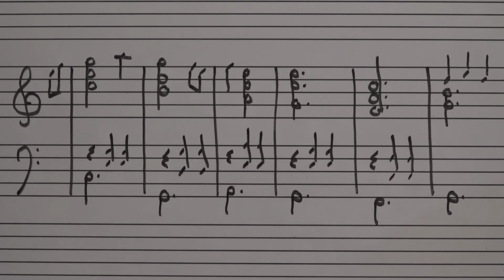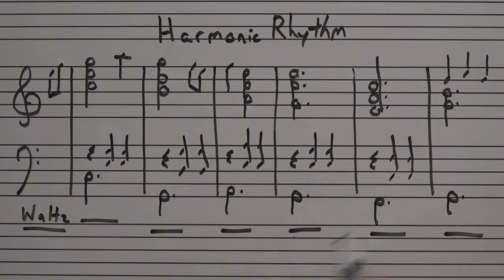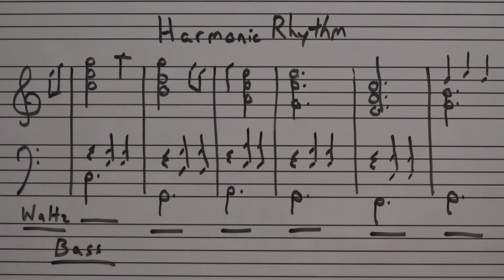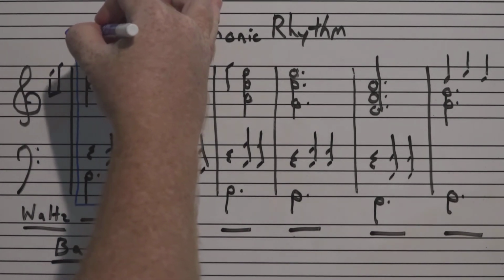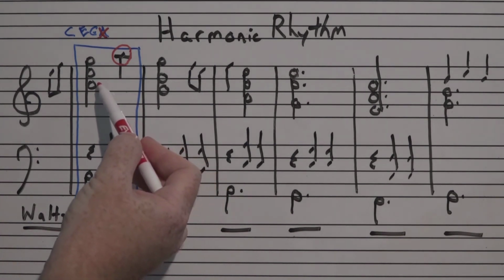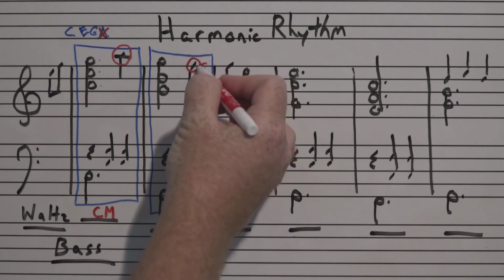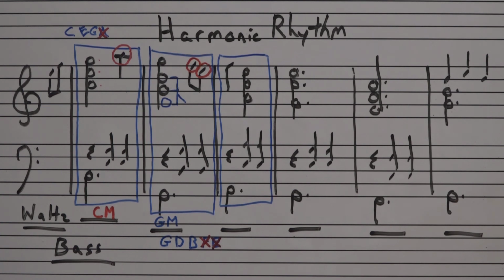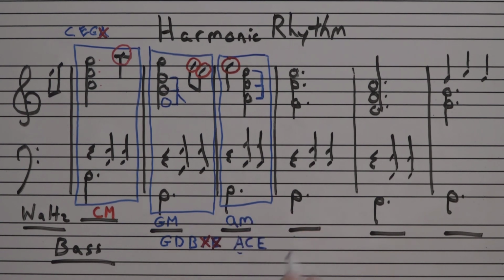Identifying Triads in an Excerpt - Music Theory Supplement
Beginning analysis and identifying triads in an excerpt is the topic of this music theory supplemental video.  Before proceeding to roman numerals, we must first learn to identify the triads by stacking them in thirds.  For more music theory supplemental videos,